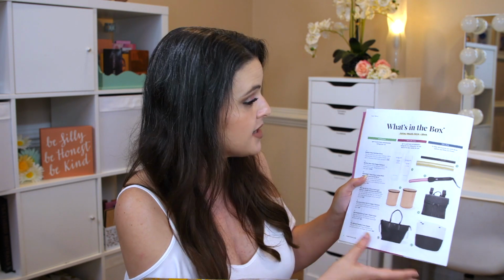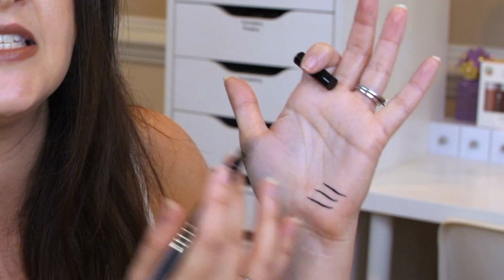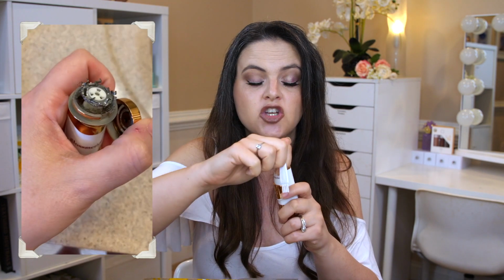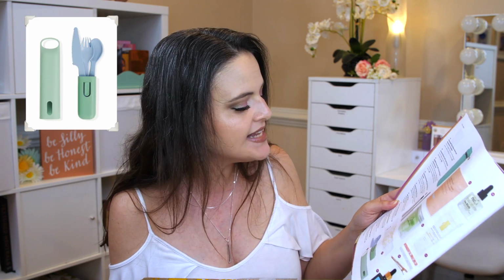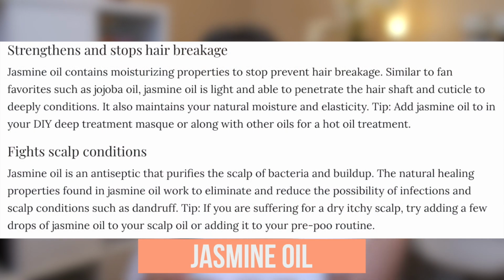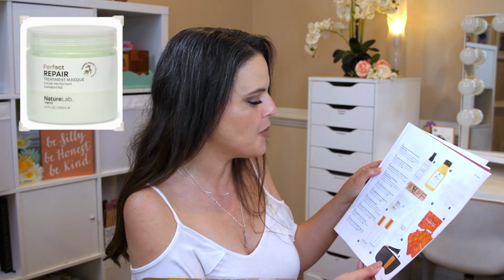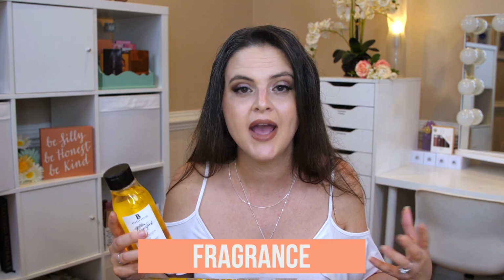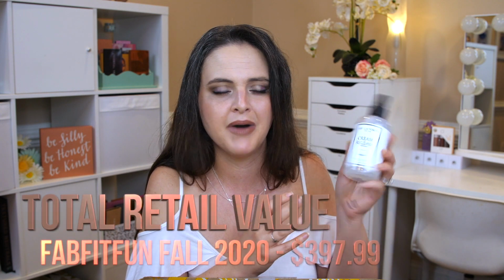Let's break this down...FabFitFun Fall 2020 - Is It REALLY Worth It? | Jen Luvs Reviews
Fab Fit Fun Fall 2020 box is available NOW! As always, my promise to you (and Fab Fit Fun) is an honest review.

*Time Stamps*
Intro - 0:00
Item 1 (choice for annual & seasonal) - 4:24
Item 2 (choice for annual & seasonal) - 8:38
Item 3 (choice for annual & seasonal) - 11:27
Item 4 (choice for annual) - 12:46
Item 5 (choice for annual) - 14:29
Item 6 (chosen by FFF) - 18:24
Item 7 (chosen by FFF) - 21:04
Item 8 (chosen by FFF) - 23:12
Final Thoughts - 25:30

You will get a special sticker next to your name when you comment and your sticker will change the longer you are a member! You'll also see your name in GREEN in live chat along with your sticker. I'll also be doing occasional shout outs to Elite members!